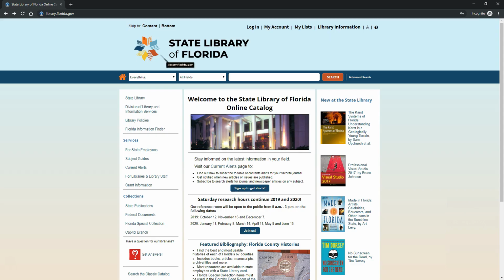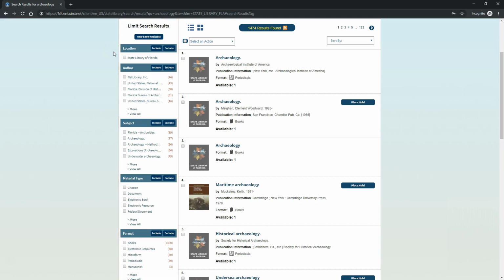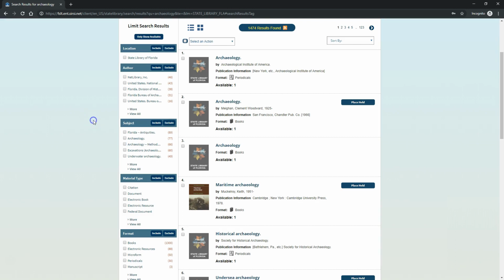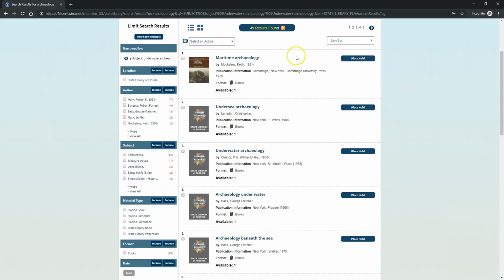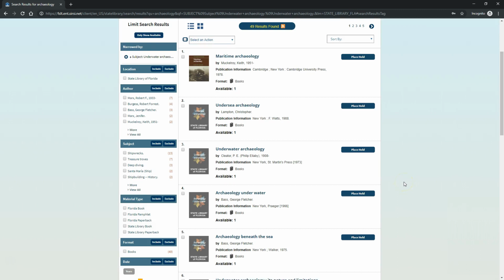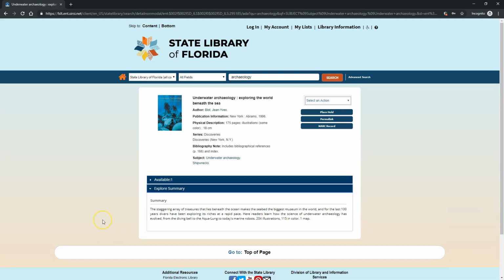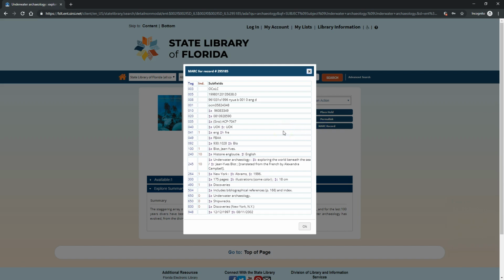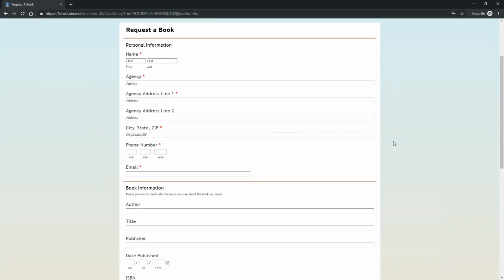Searching in the State Library Catalog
This tutorial will demonstrate how to perform a simple search in the State Library of Florida's Online Catalog